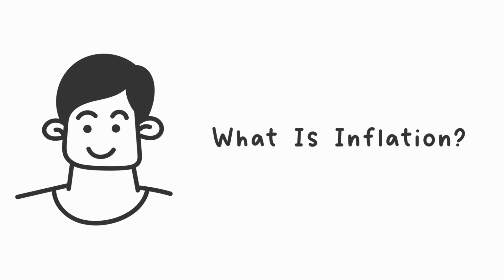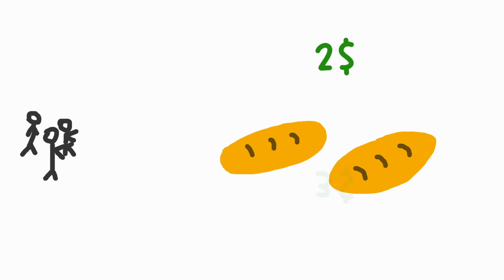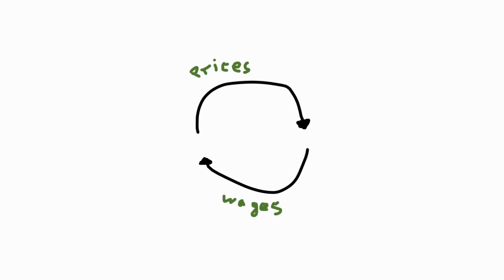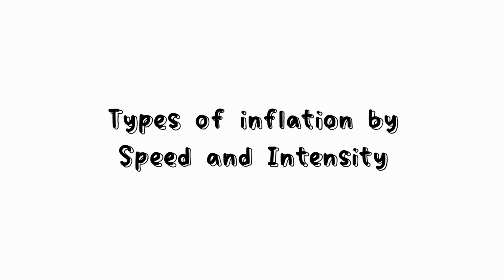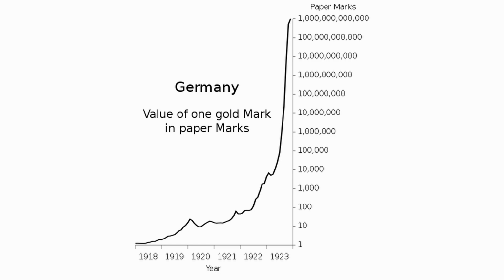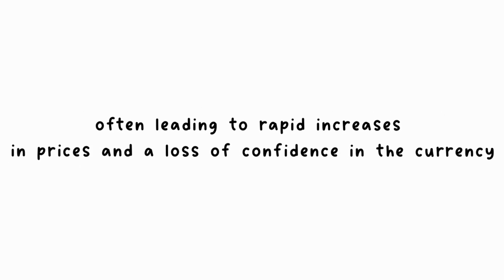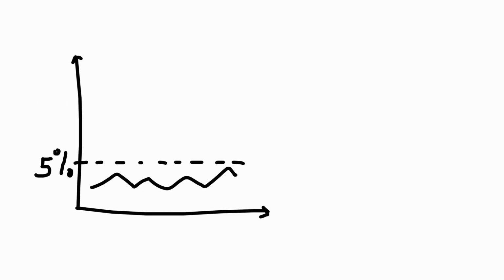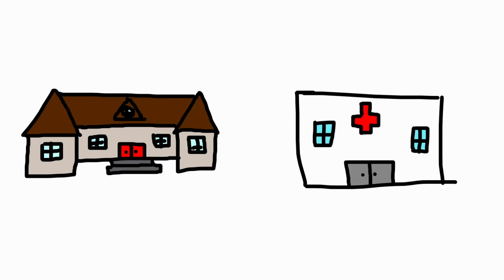WHAT IS INFLATION? Everything You Need To Know About Inflation / EVERY TYPE OF INFLATION EXPLAINED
Inflation is the rate at which the general level of prices for goods and services rises, leading to a decrease in the purchasing power of money. In simpler terms, it means that over time, the same amount of money buys fewer goods and services than it did before. Causes of inflation, types of inflation and more

What Is Inflation? Every Type of Inflation Explained:

00:00 What Is Inflation?
00:46 Demand-Pull Inflation
1:06 Cost-Push Inflation
1:33 Built-In Inflation
1:48 Monetary Inflation
2:06 Expectations
2:24 Exchange Rate Changes
2:41 Creeping and Moderate Inflation
3:00 Walking Inflation
3:16 Galloping Inflation
3:33 Hyperinflation
4:14 Open Inflation
4:30 Repressed Inflation
5:05 Semi-Inflation
5:39 Imported Inflation
5:55 True Inflation